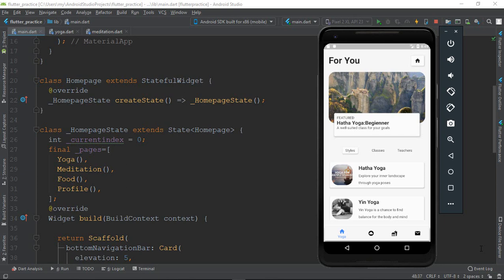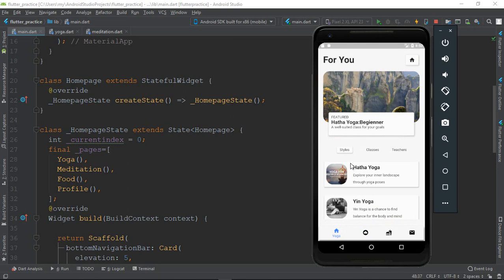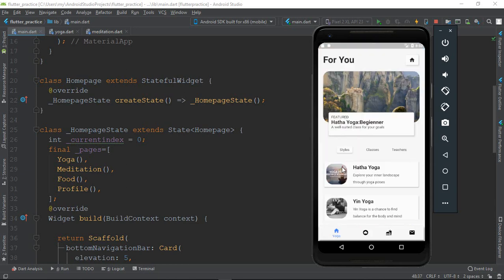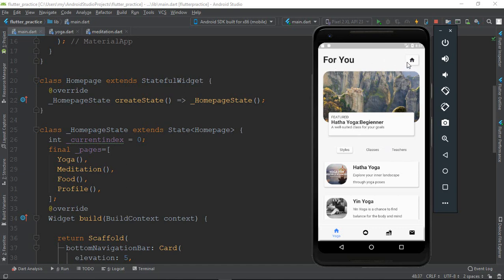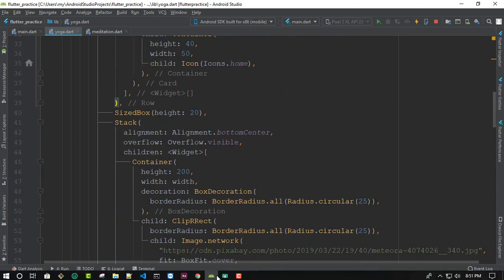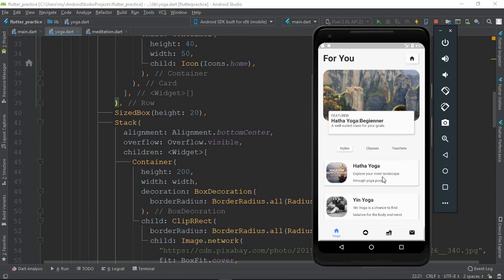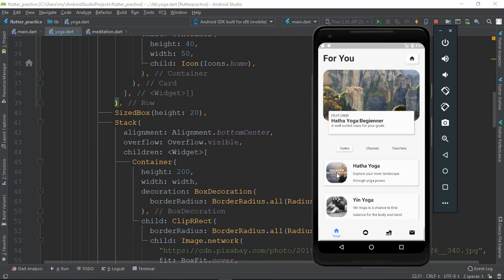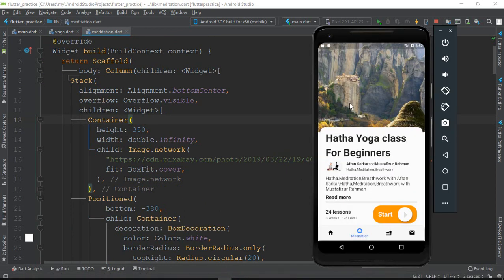Flutter ui challenge- 8 | flutter bangla tutorial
Flutter ui challenge- 8